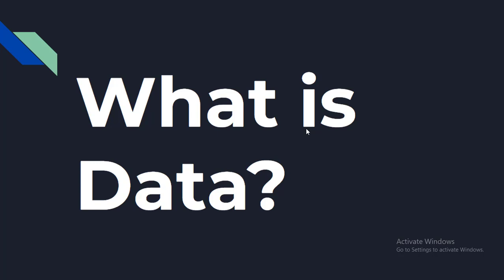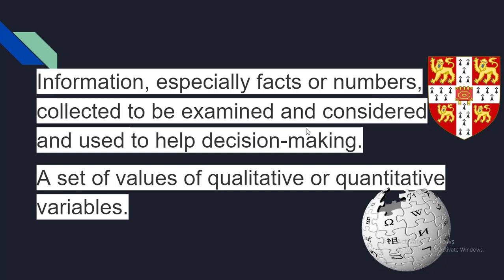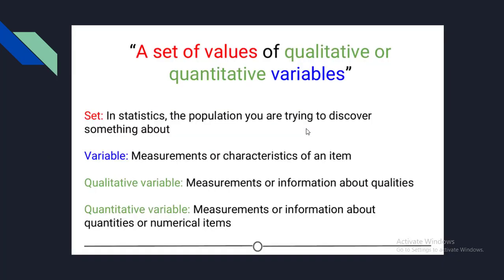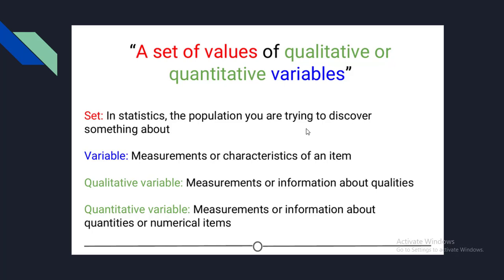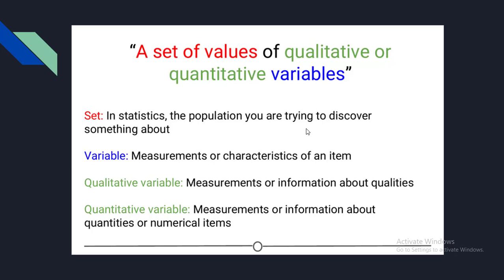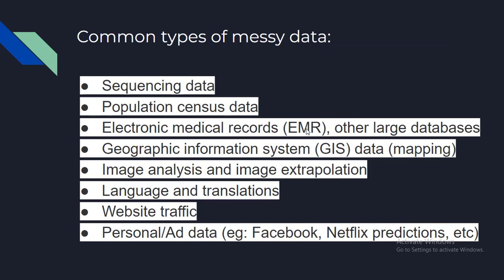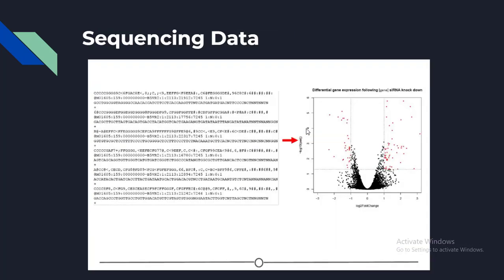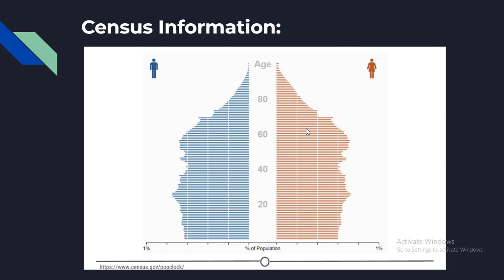03-Uncovering the Complexity of Data: Exploring the Various Forms of Messy Data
In this lesson, we talked about what data is according to Cambridge English Dictionary and Wikipedia, then we looked at few forms of Data and described Sequential Data, Censual Data, Electronic Medical Records, and Image Analysis/ Extrapolation.